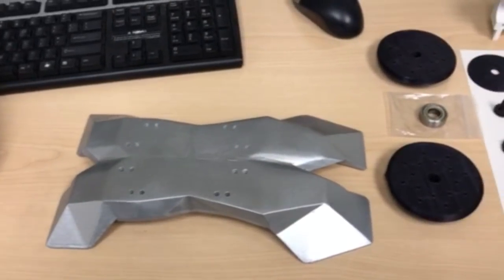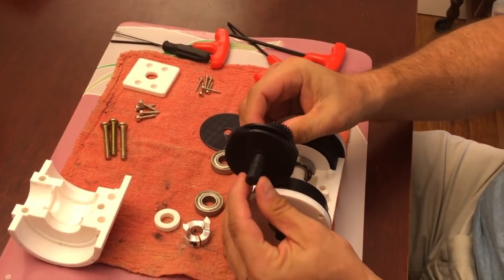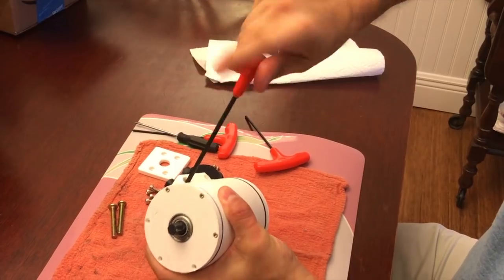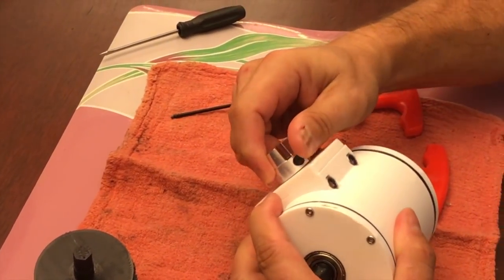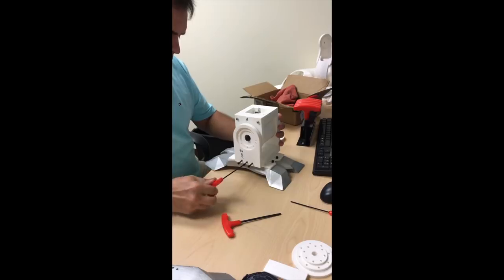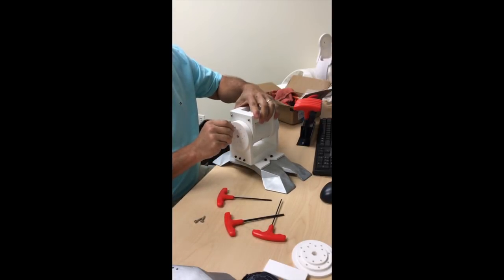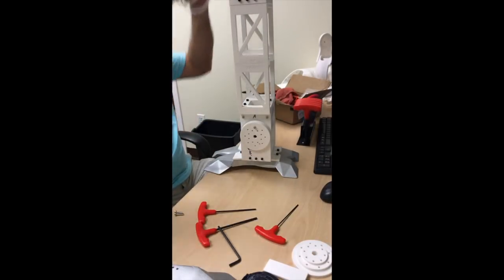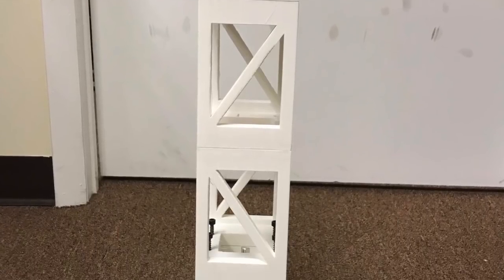Bipedal Humanoid Robot PART 1, Feet & lower leg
STG Robotics - Walking Bipedal Humanoid Robot: The moving parts and mechanics are fabricated with 3D printing, the Electronics will be raspberry pi based.

Help me make more AWESOME projects share the link

Open source - STL